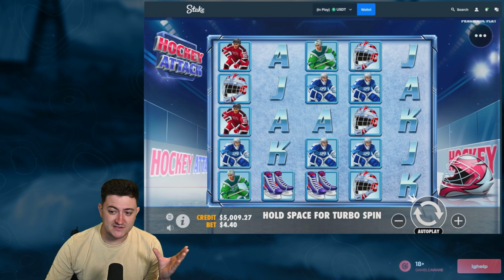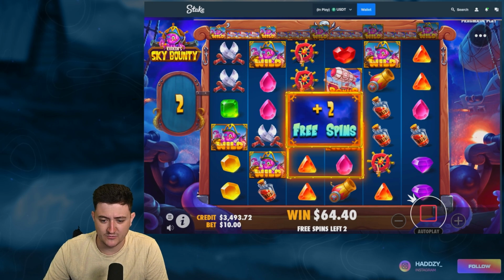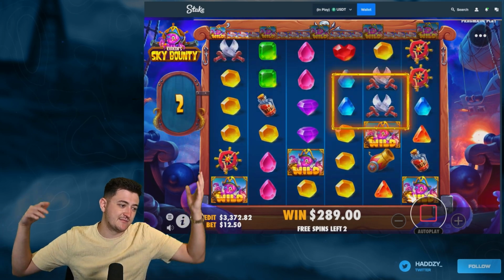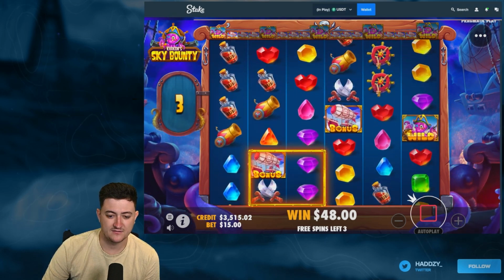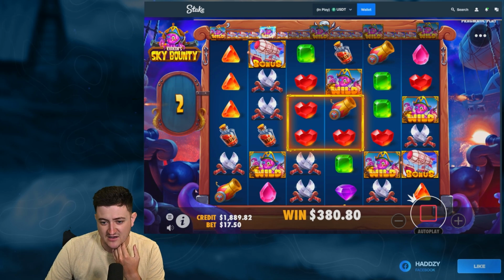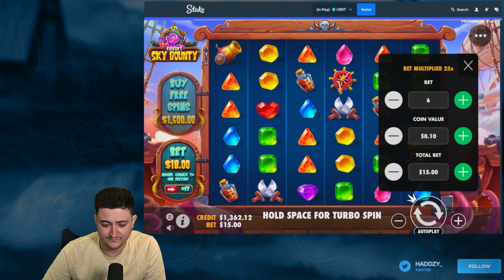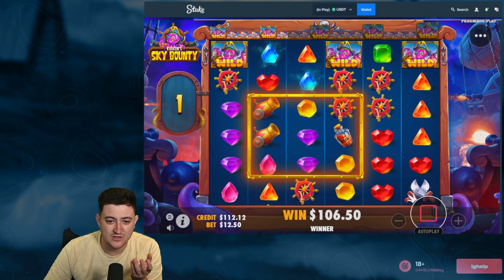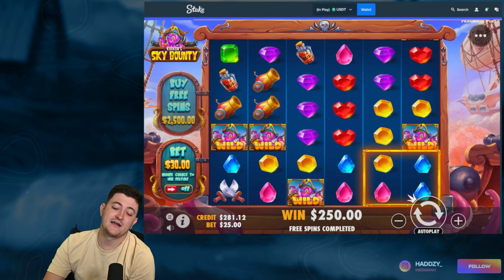Crazy Buys on Kraken's Sky Bounty! *5,000X Max Win Potential!*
(We have daily streams here)

18+
Gamble Responsibly.